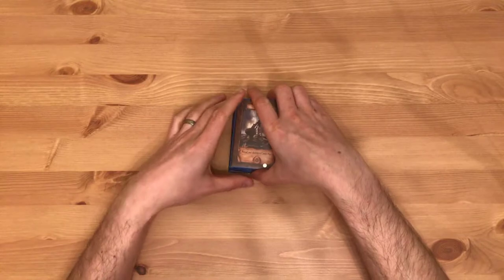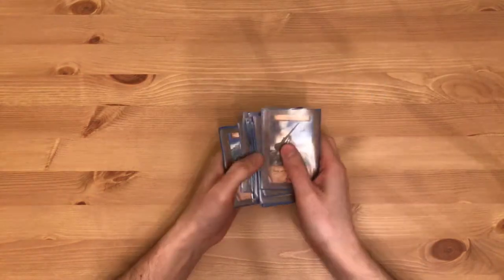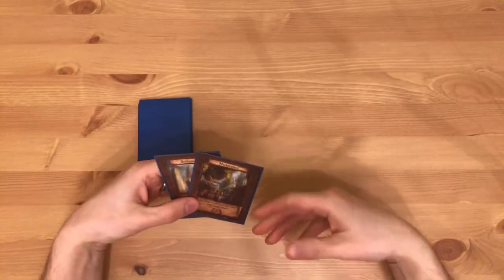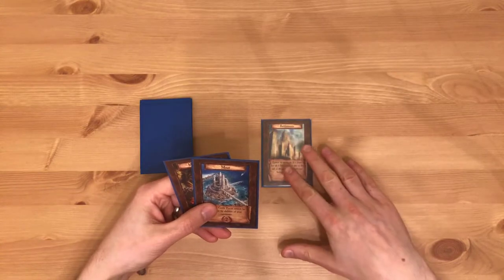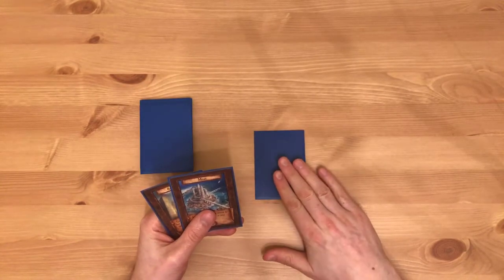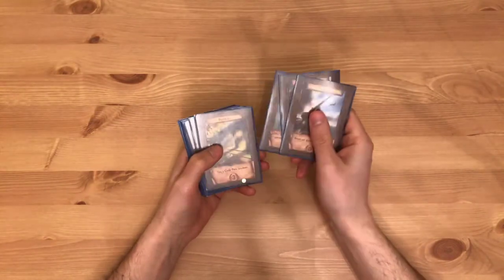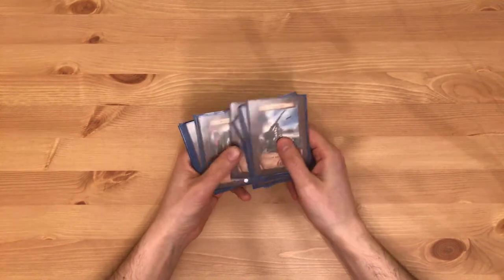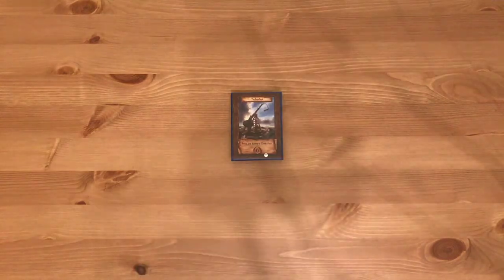Castles of Caleira - Kickstarter Elevator Pitch Preview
A quick elevator pitch look at Castles of Caleira , if this fresh take on a micro game that is quick to learn and super portable looks like your jam / cup of tea etc please check out the links below.